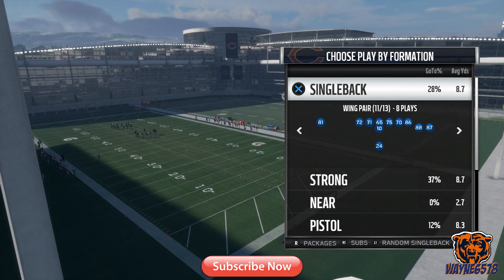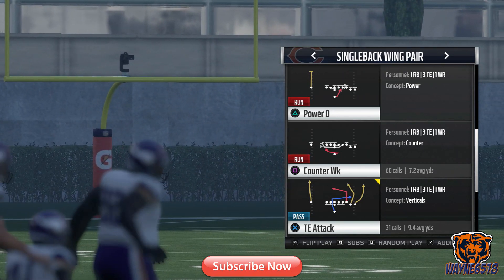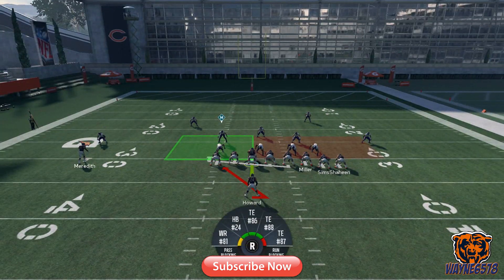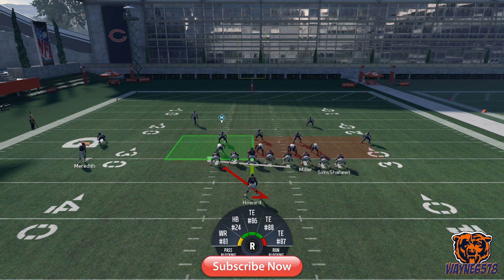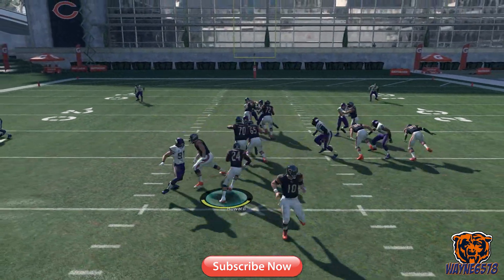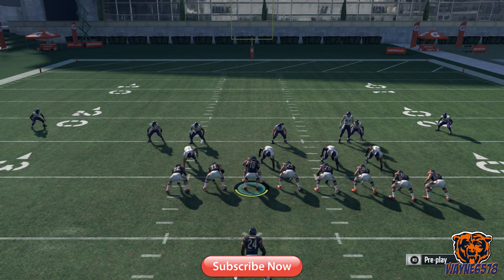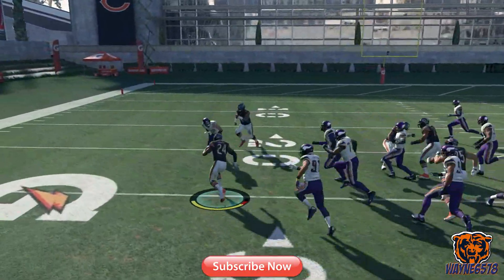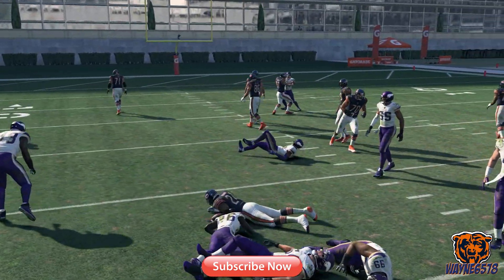MADDEN 18 TIPS BEST RUN PLAY IN MADDEN THIS GLITCH PLAY WILL WIN GAMES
THIS MADDEN 18 TIP IS THE BEST RUN PLAY IN MADDEN, ITS A GLITCH PLAY THAT WILL HELP YOU WIN LOTS OF GAMES.